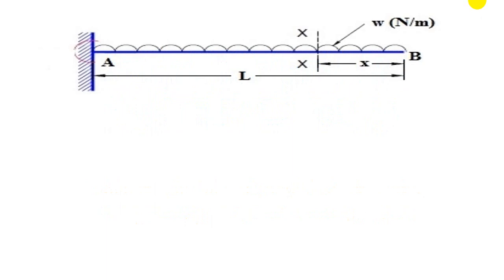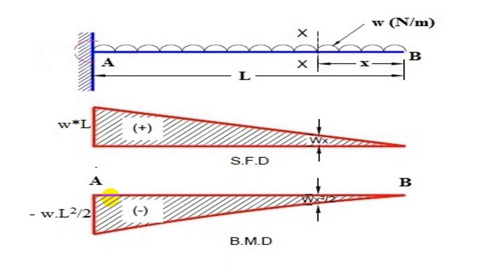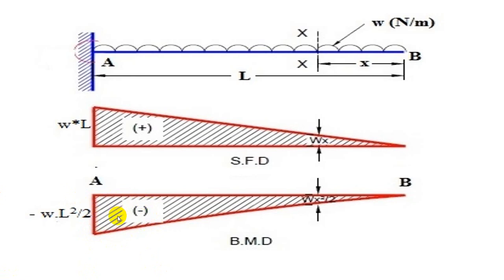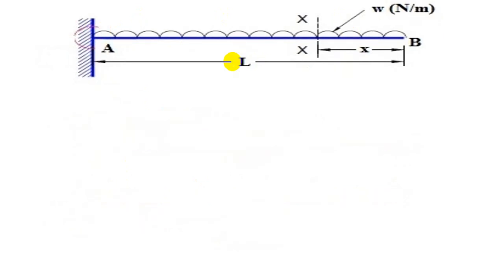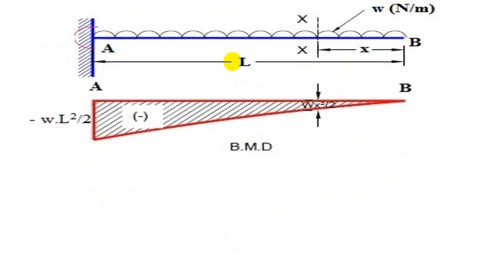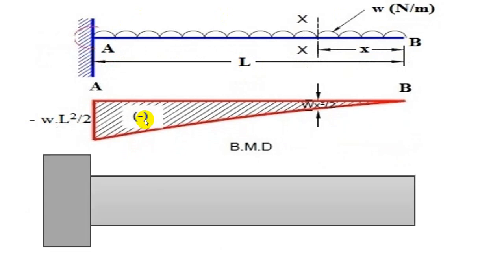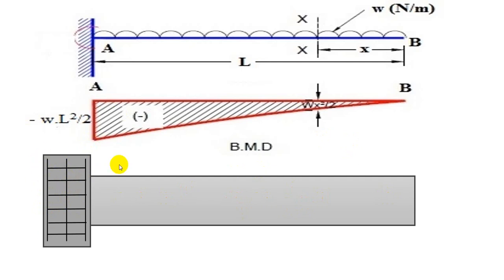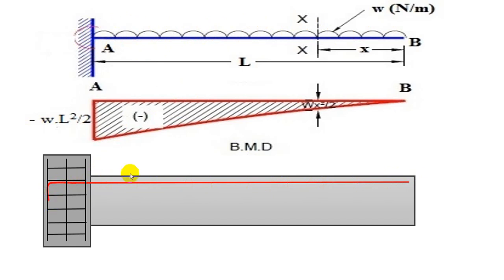Reinforcement in Cantilever Beam | Civil Engineering Basic Knowledge